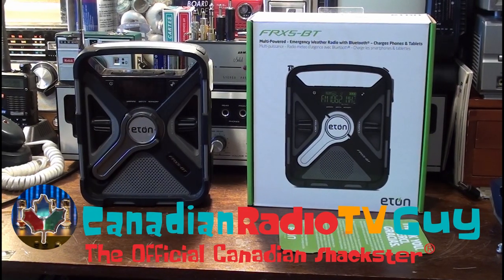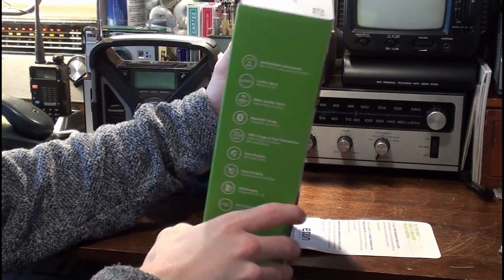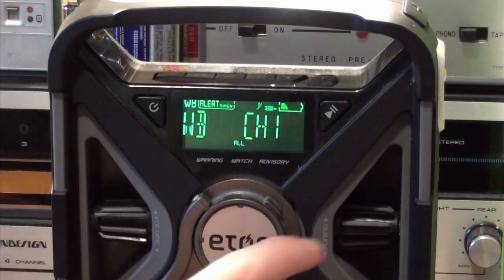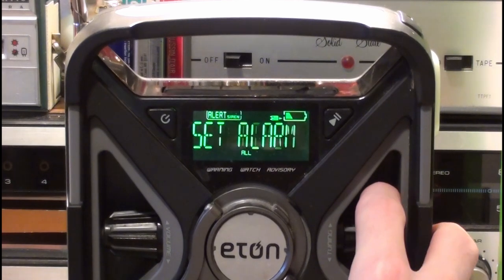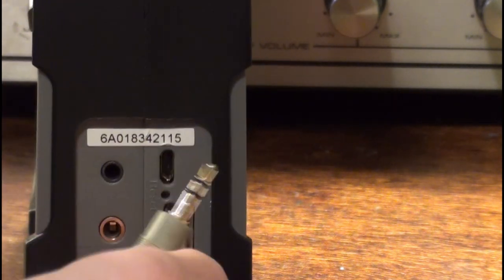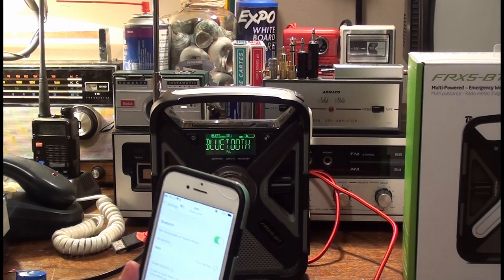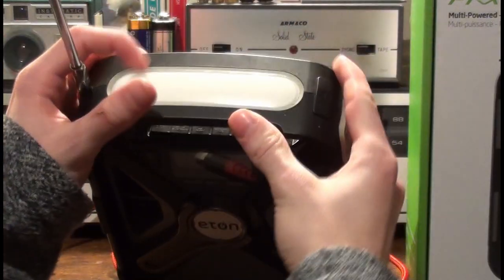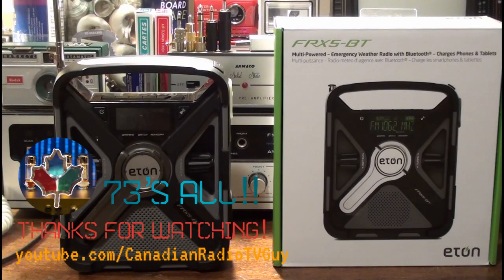Eton FRX5 BT All Hazards Alert Weather Radio Review